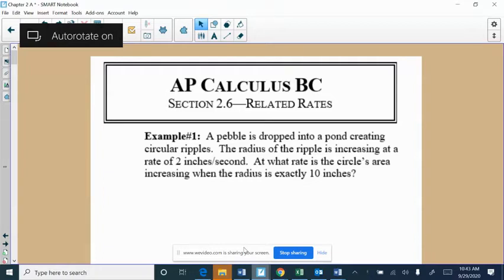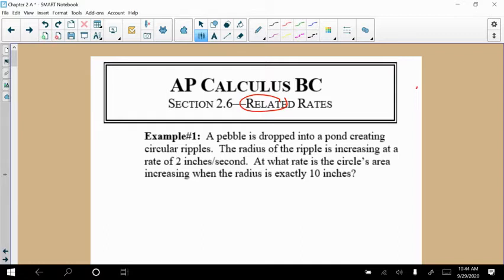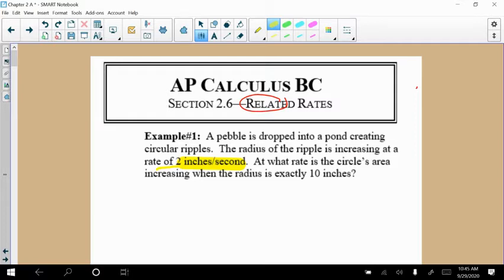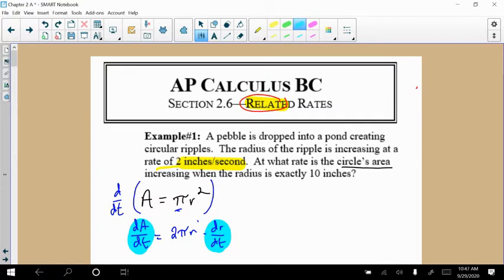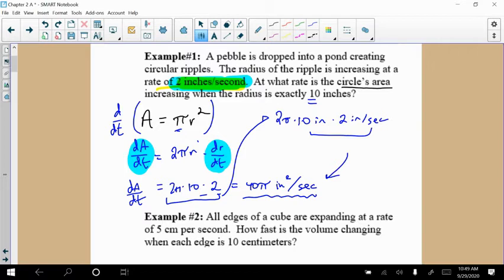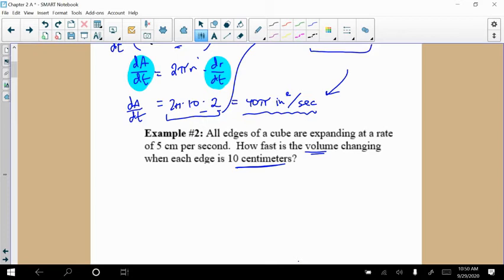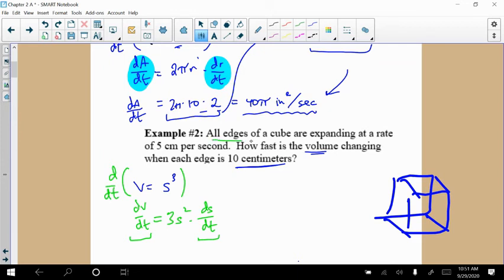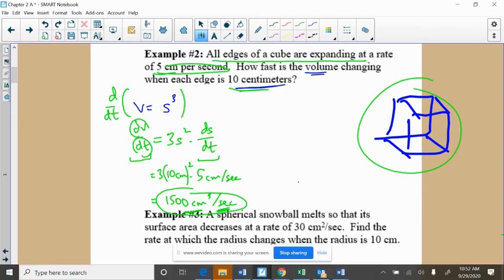Related Rates Video #1